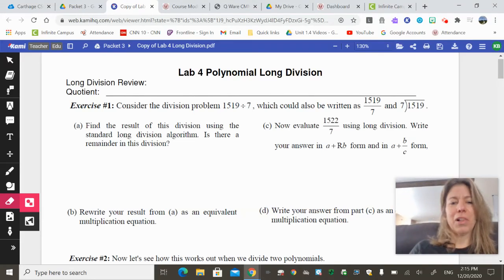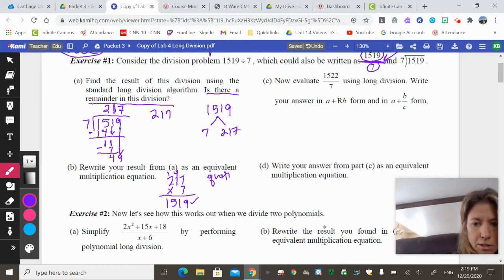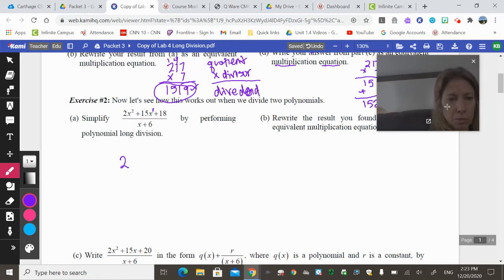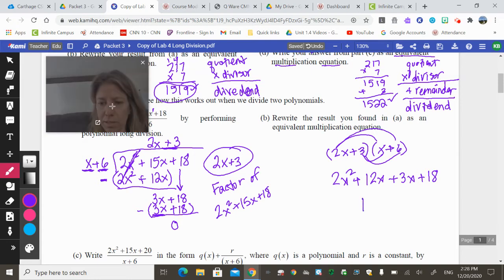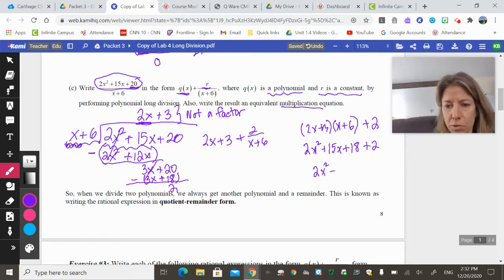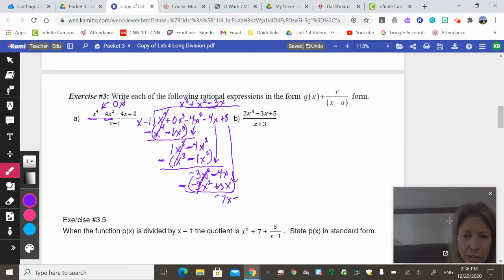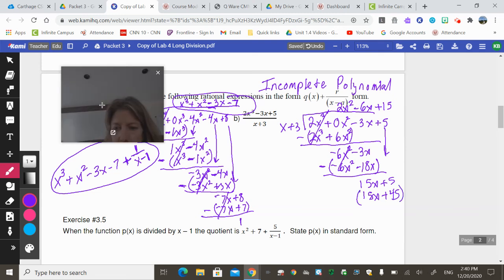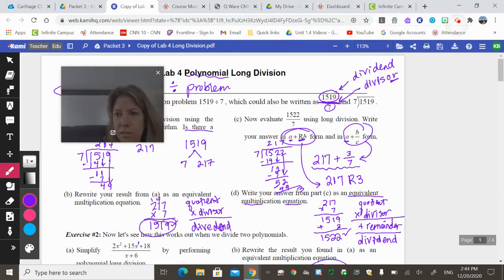Lab 4a Polynomial Long Division day 1